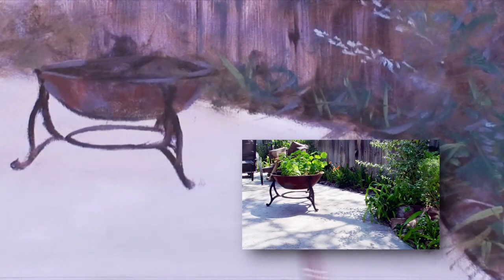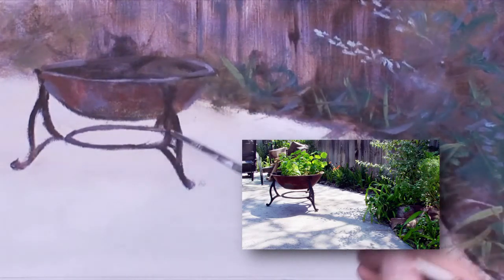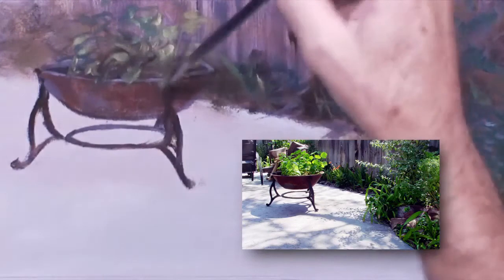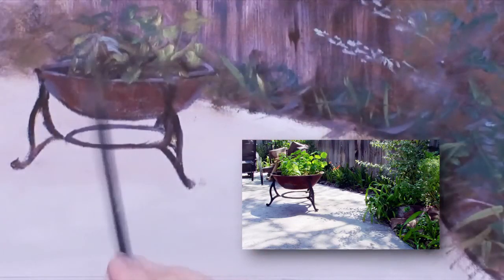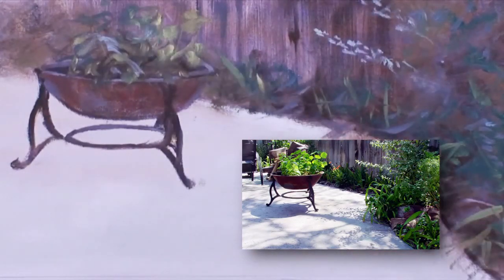How to paint dappled light, part 1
This video shows how to paint dappled light